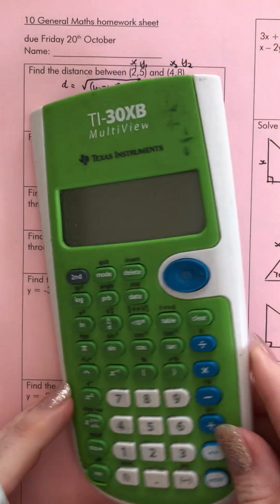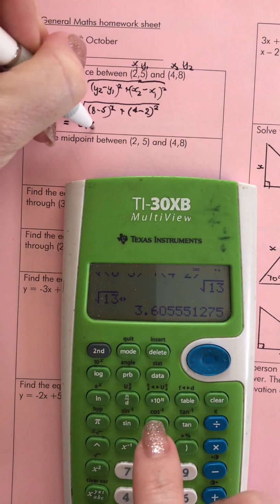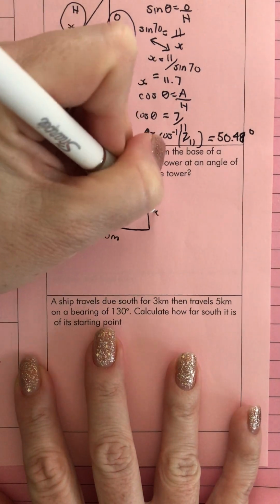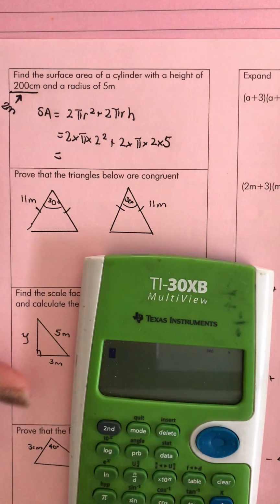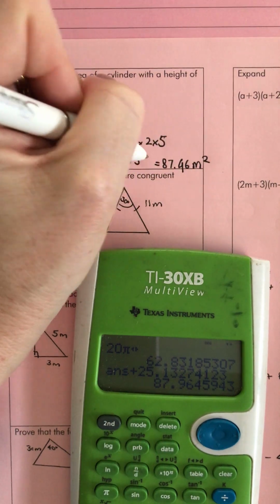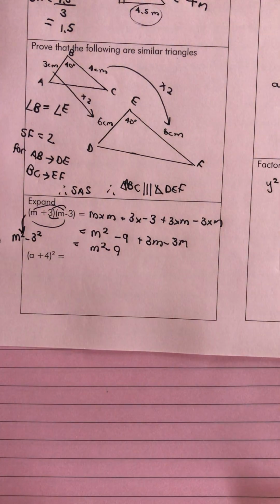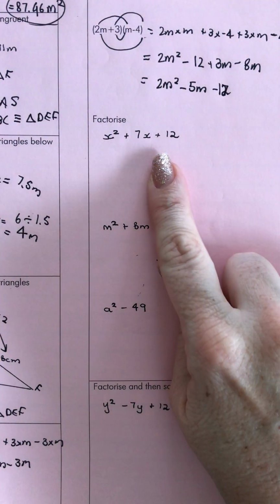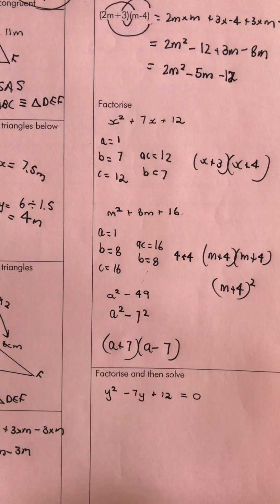10 general maths homework sheet due 20/10